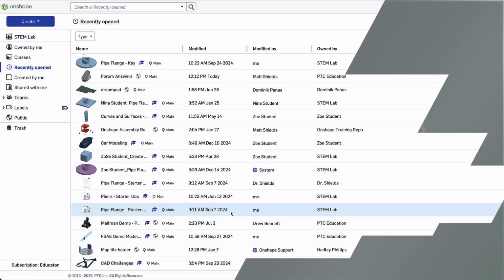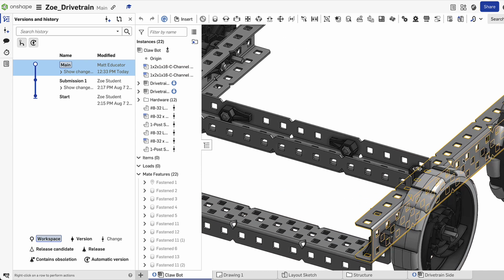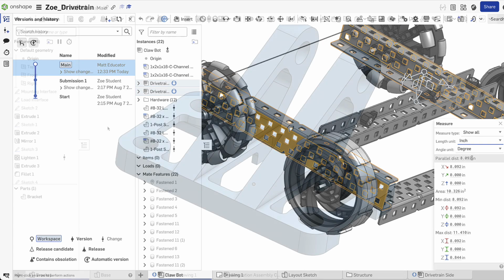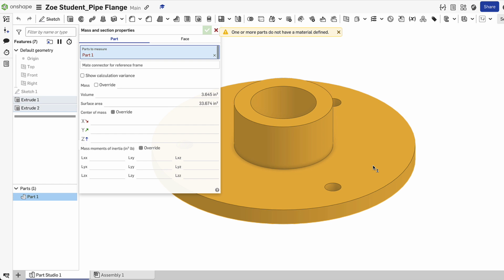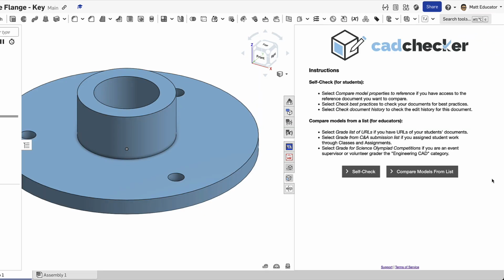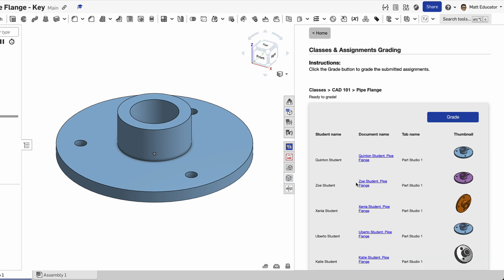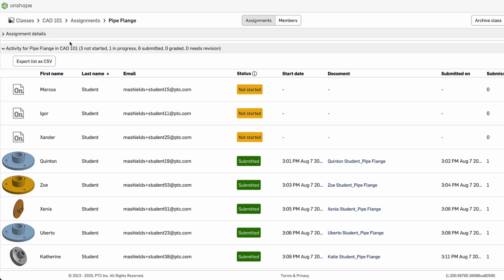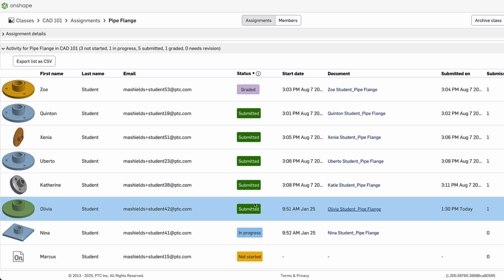How Do I Grade Assignments in Onshape? | Onshape EDU FAQs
Learn how to quickly and effectively grade student assignments in Onshape. Here is an easy how-to guide!